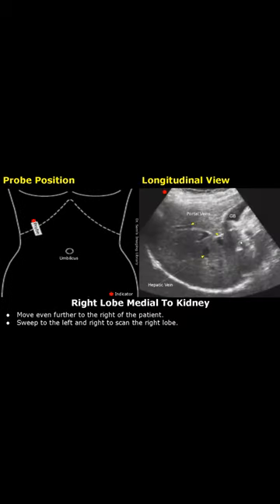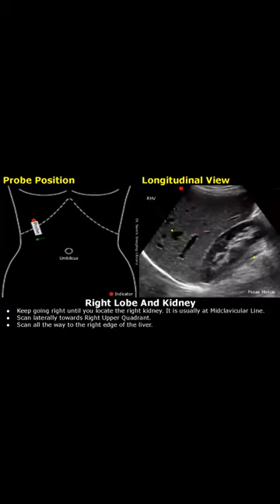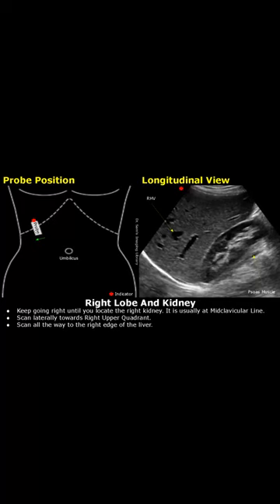Right Liver Lobe & Kidney Probe Positioning | Liver Ultrasound Transducer Placement USG